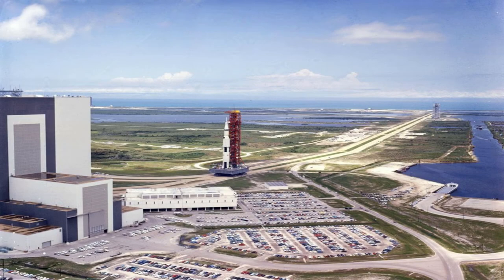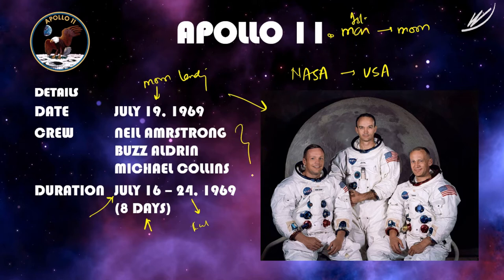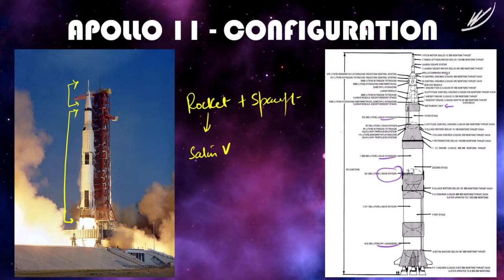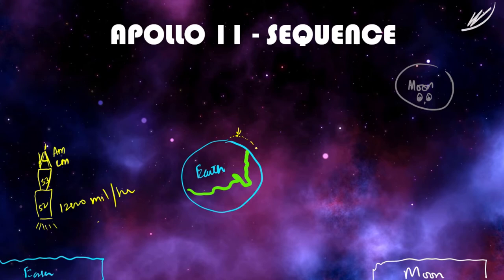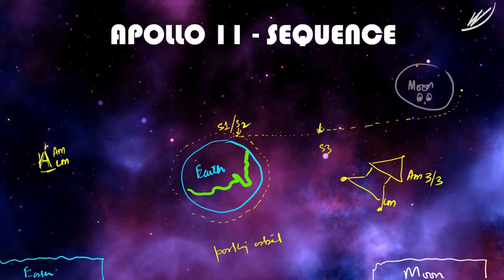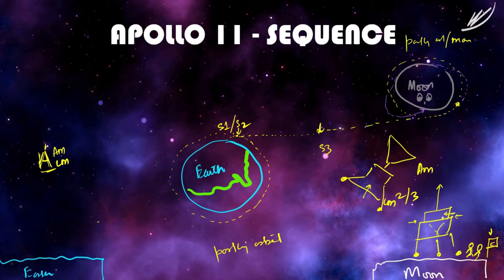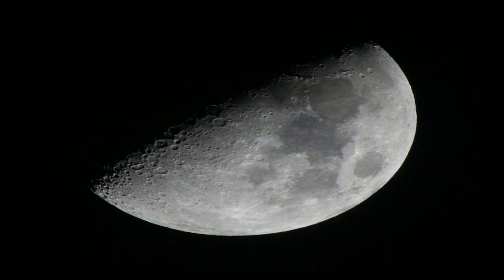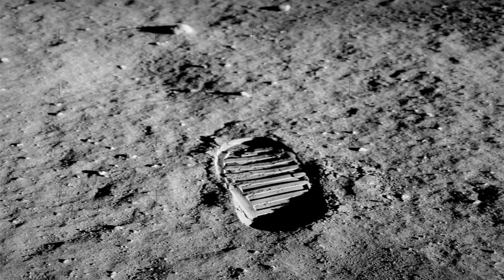2019 Review of Apollo 11 Manned Moon Landing Project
This is a log of my thoughts about the Apollo 11 mission, conducted 50 years ago by USA's NASA. I have described.

- Basic Details
- Space Vehicle Details
- Launch Sequence
- My thoughts for future